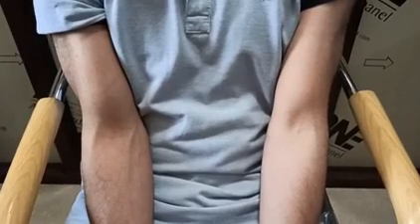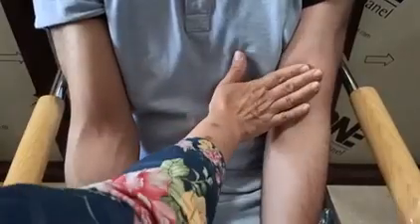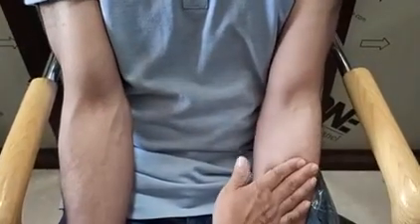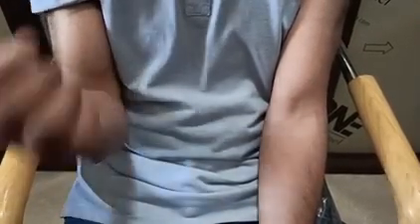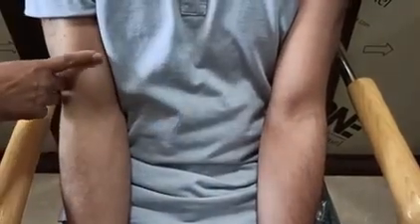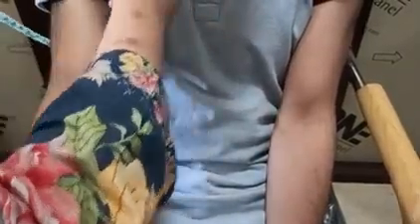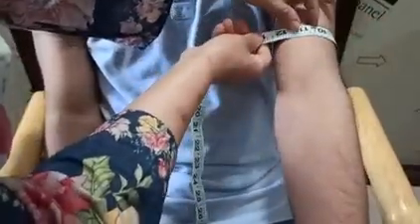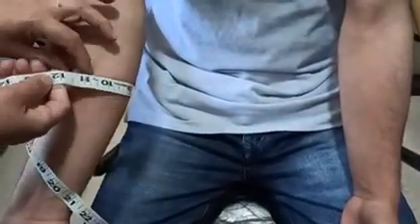Examination of motor system 3. Bulk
Video from Mehak Mufti